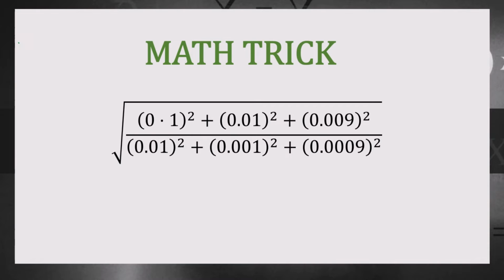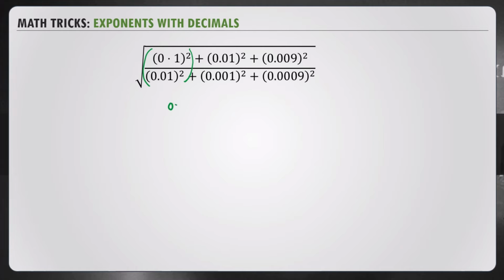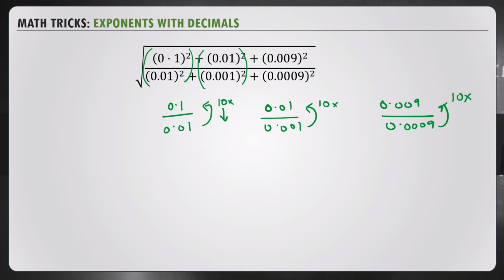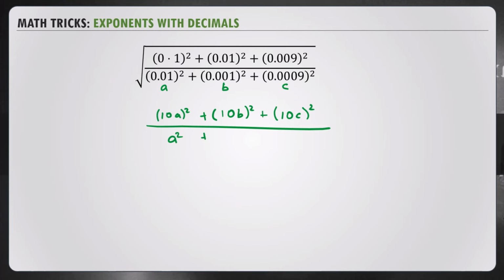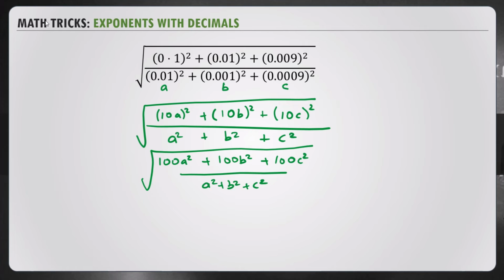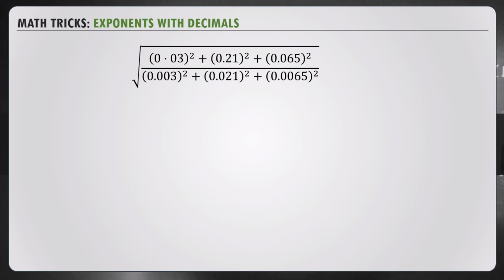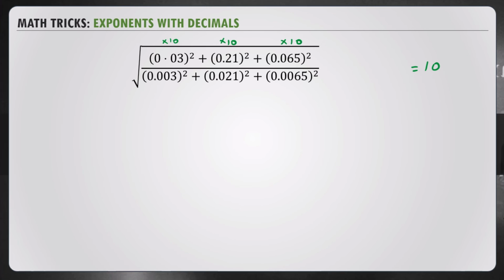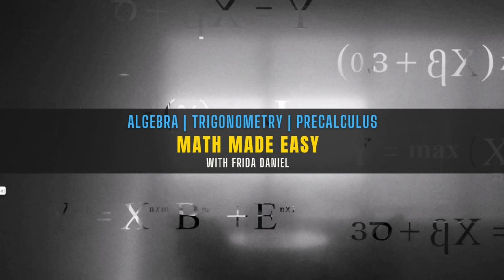Can you solve this problem? | Simple Math Trick with Decimal Exponents | Olympiad Mathematics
Learn how to solve this problem. I will show you a simple math trick on how to work  with decimal exponents in this tutorial by Math Made Easy with Frida.

I share tips and tricks on how solve similar math problems in an easy way.

frida daniel, math made easy, algebra, trigonometry, precalculus,